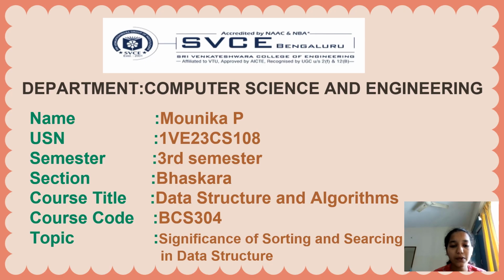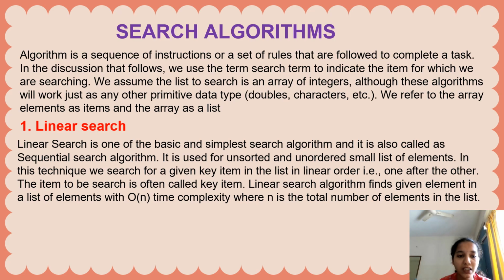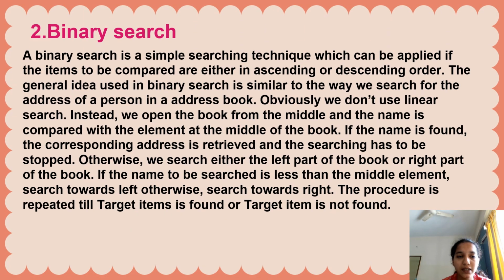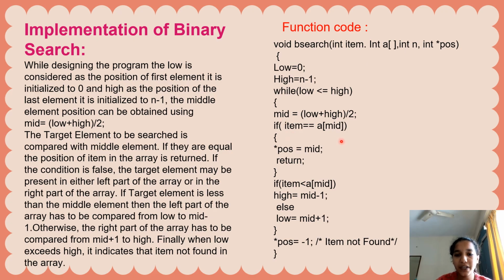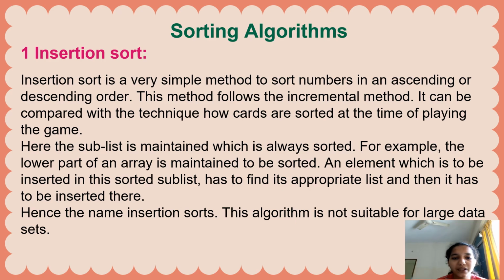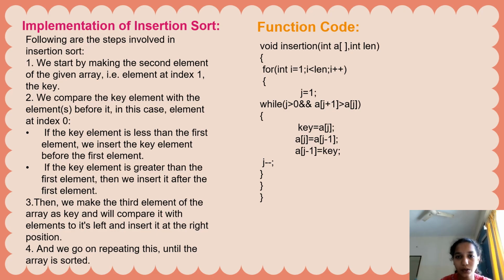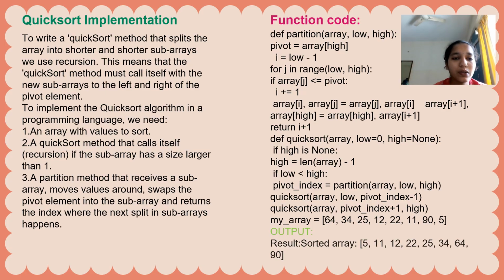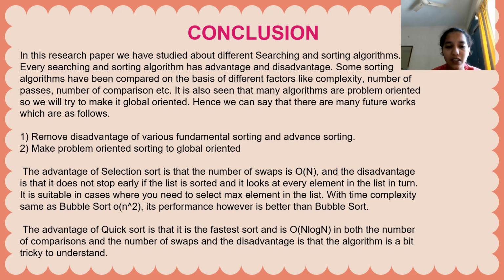Significance of Searching and Sorting in Data Structure and Algorithms